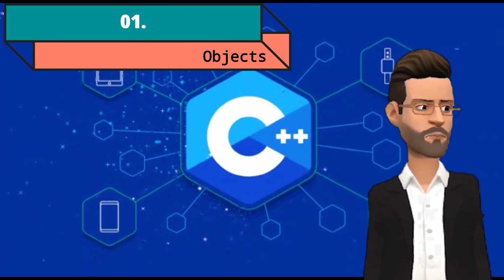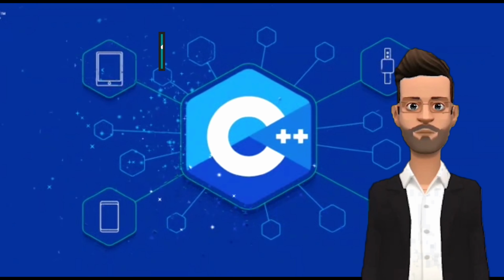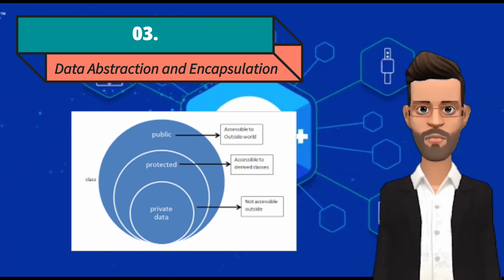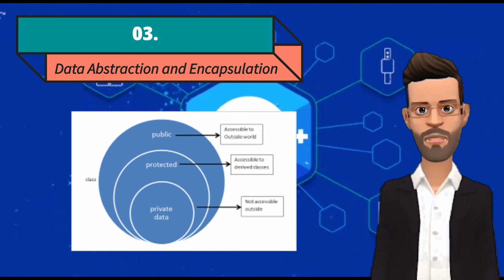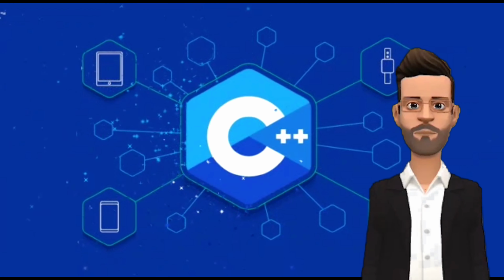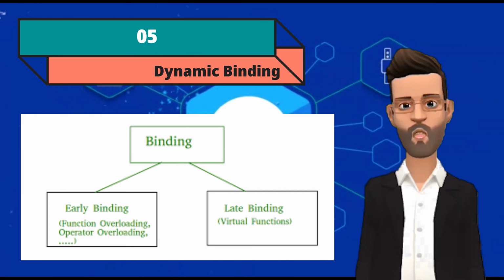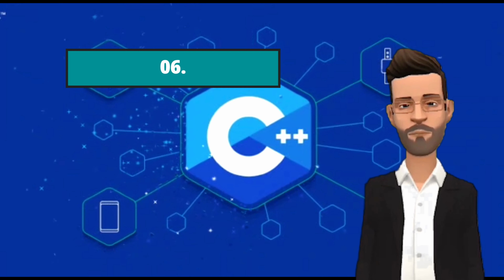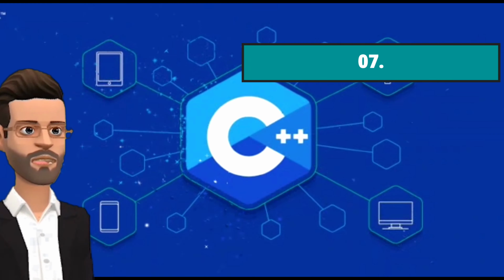Video Presentation On the topic 'Basic Concepts Of Object Oriented Programming'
By,
     Tibin Thomas
     BCA SF 2021